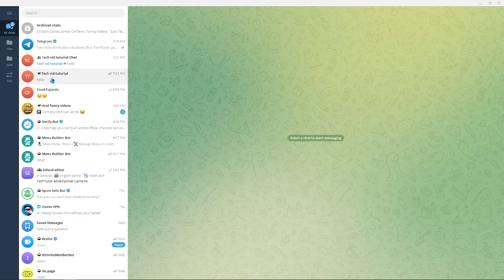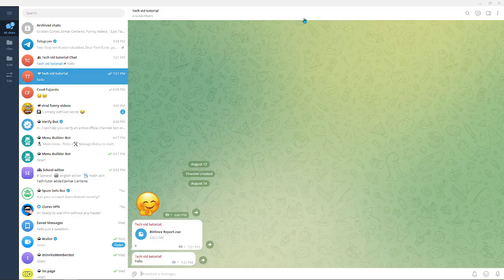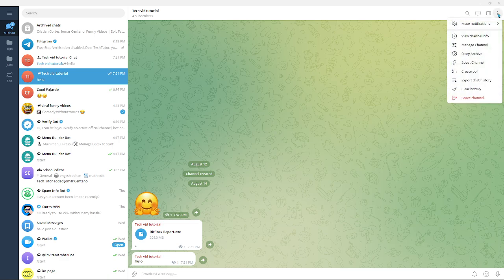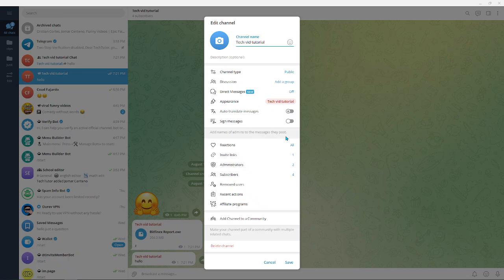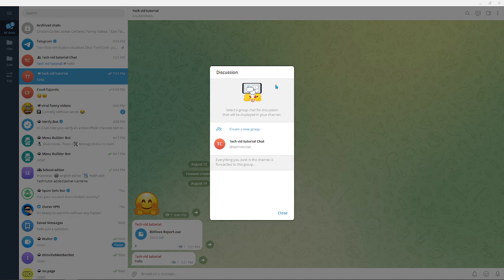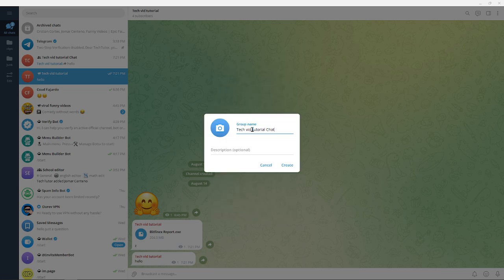How To Add Comments To Telegram Channel (2026)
This tutorial shows you how to add comments to a Telegram channel by connecting it to a discussion group. You will learn how to open your channel settings, find the Discussion option, and create or select a group where subscribers can comment on channel posts. By the end, you will know how to enable channel comments and manage discussion interactions from Telegram Desktop.

Video Chapters:
00:00 - How to Add Comments to a Telegram Channel
00:08 - Open Your Telegram Channel
00:16 - Open Manage Channel Settings
00:24 - Access Telegram Channel Discussion Settings
00:30 - Select or Create a Discussion Group
00:39 - Create a New Telegram Discussion Group
00:48 - Connect the Group to Your Channel
00:56 - Enable Comments on Channel Posts
01:05 - Telegram Channel Comments Complete